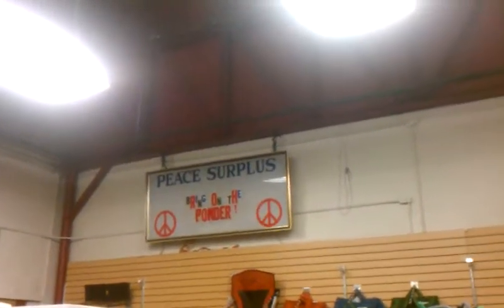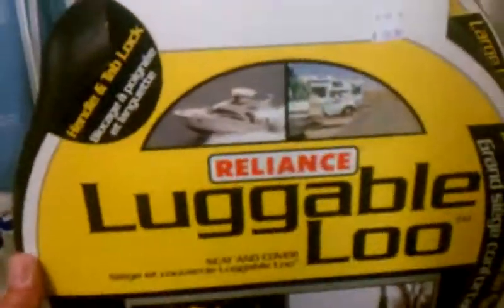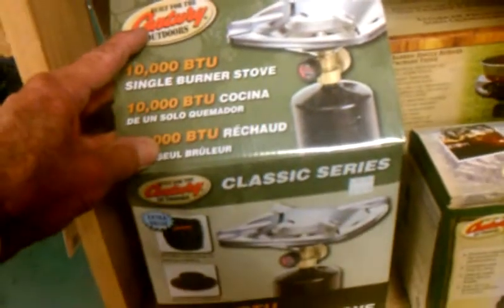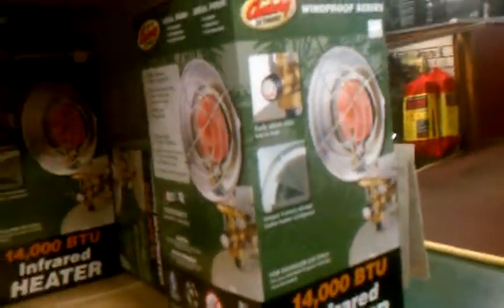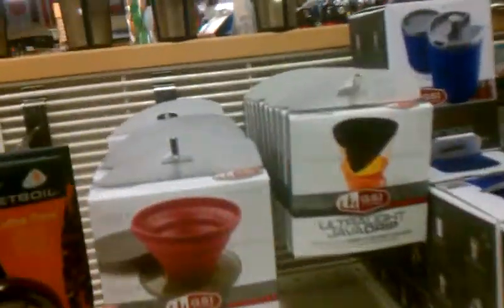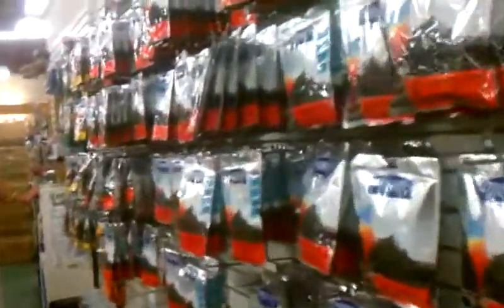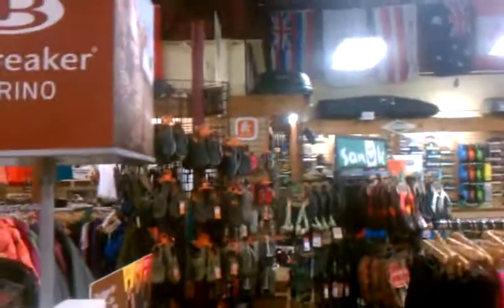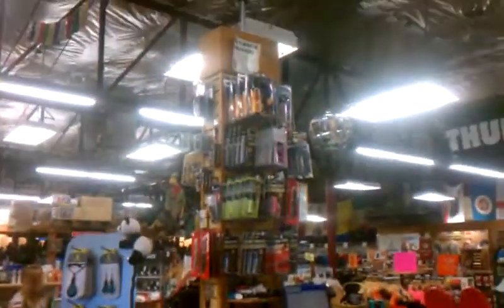Peace Surplus, Flagstaff Az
Great place to find about anything for camping and outdoor life. Be sure to check it out next time you're in Flagstaff, Az.
Located right on Rt 66 in old downtown.